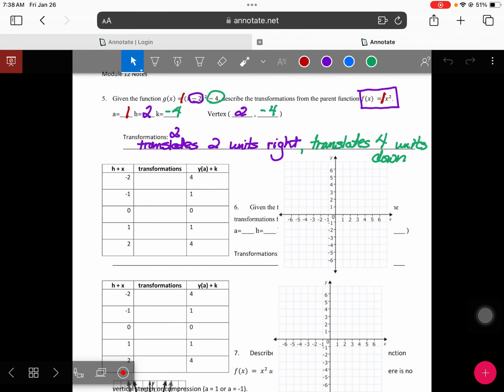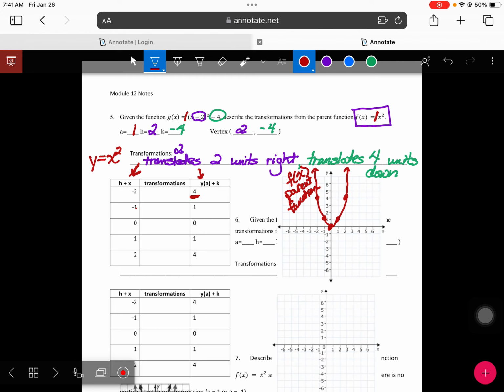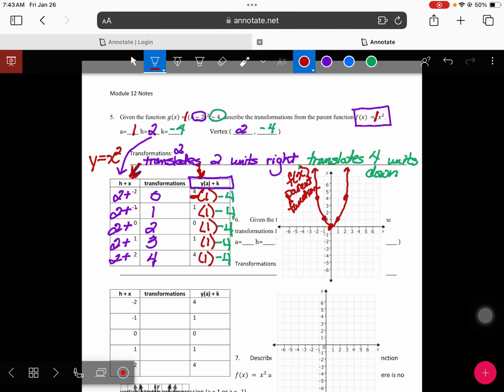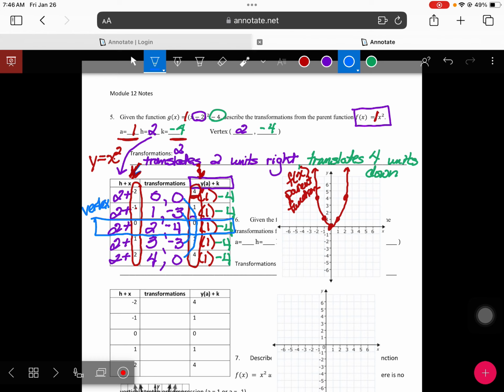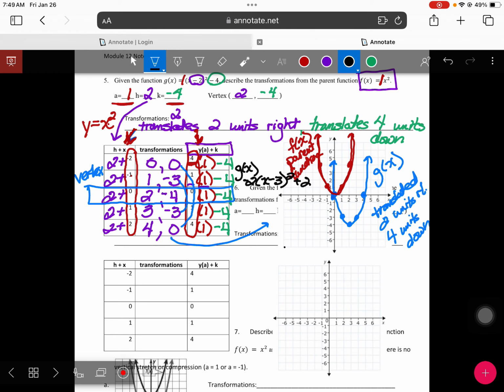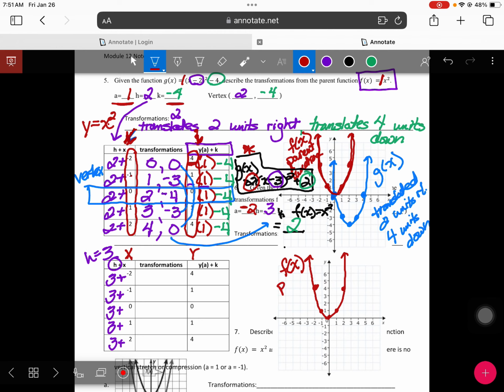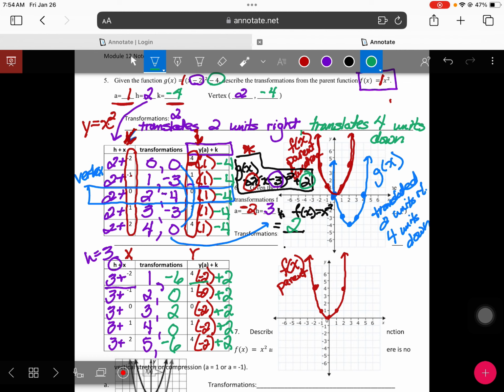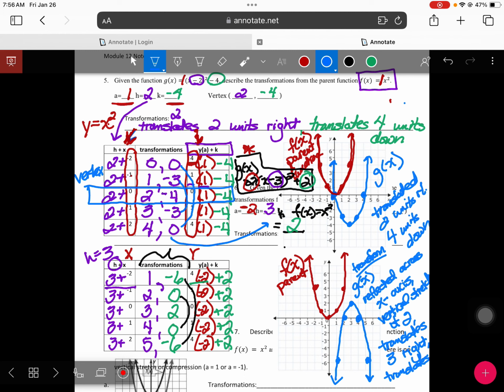12.2 Day2 Transformations of Quadratic Functions